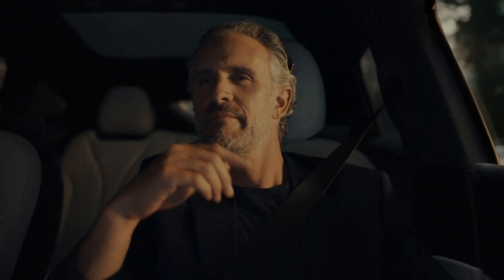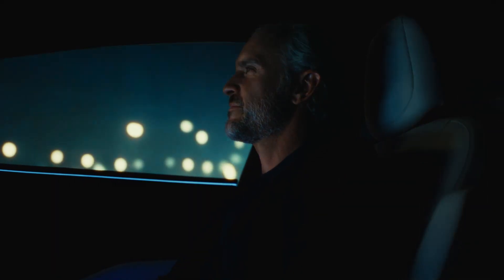10 Future Technologies That Will Change The World Forever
10 Future Technologies That Will Change The World Forever
The future is here 🚀! In this video, we explore 20 groundbreaking technologies that have the potential to change the world forever. From AI-powered robots and AR innovations to space rockets, futuristic transport, and life-changing medical breakthroughs — these inventions are redefining what’s possible.

Featured Technologies in this video:

20 Technologies That Will Change The World

Do you want me to add numbering (1–20) to this list for easier reference, like your previous on